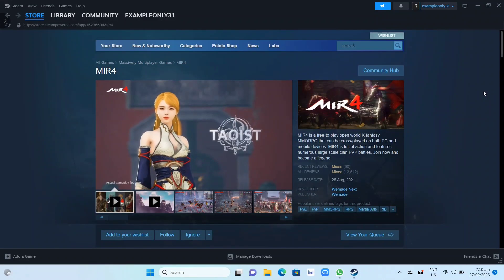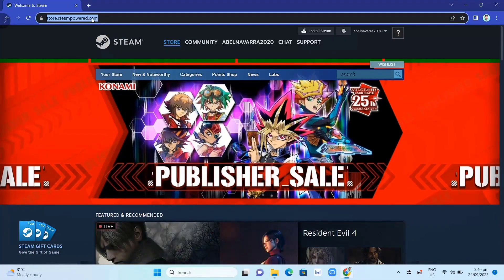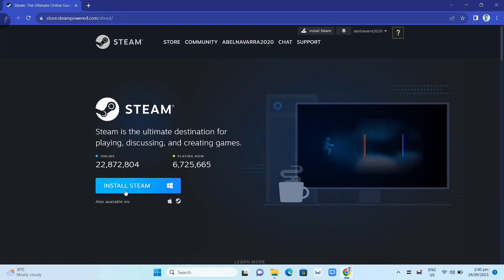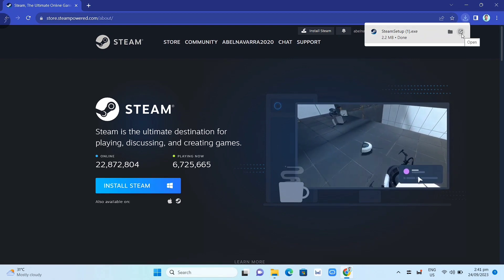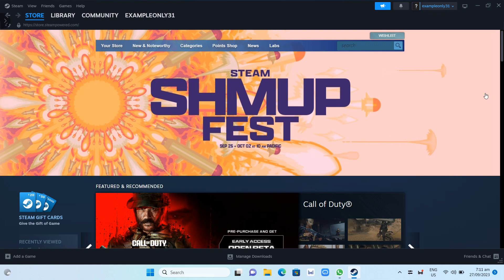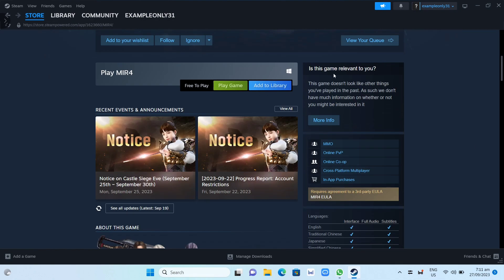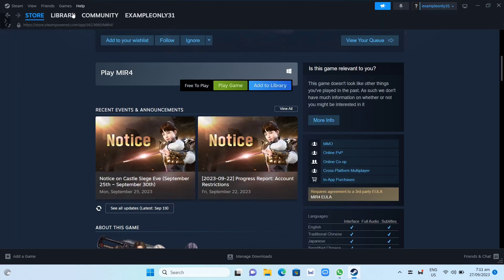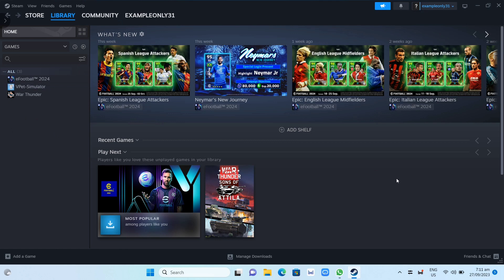How To Download And Install MIR4 On Pc Laptop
In this video you will learn how to download and install MIR4 on pc or laptop.